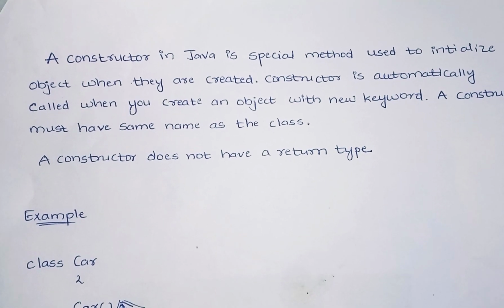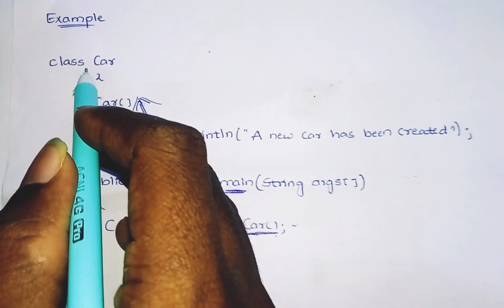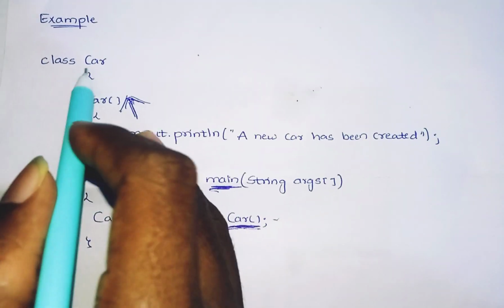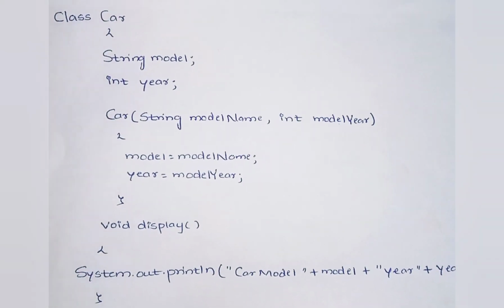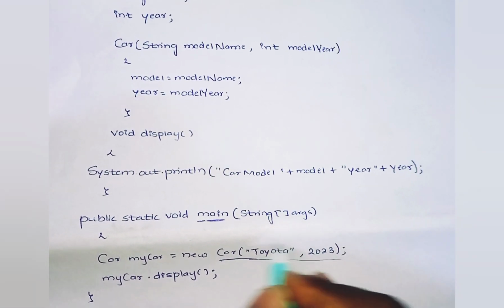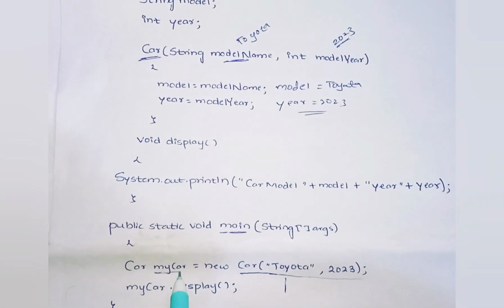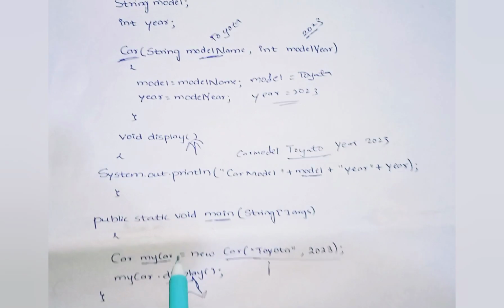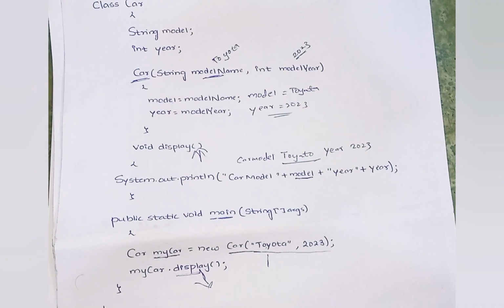What is a Constructor in Java? | Default and Parameterized Constructor Explanied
In this video, I have explained you about the Constructors .A constructor in Java is a special type of method used to initialize objects when they are created. The constructor is called automatically when an object of a class is created, and it sets the initial state (values of instance variables) of the object.@CodersLife-q9z